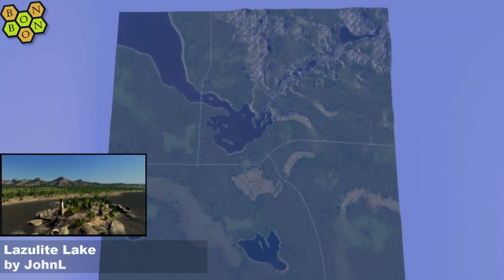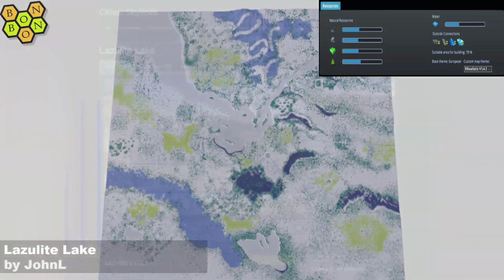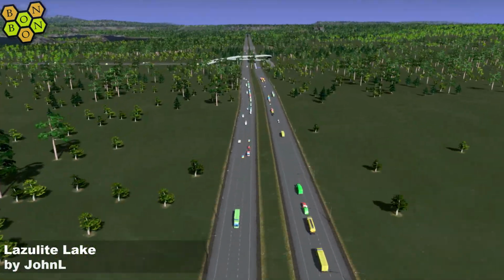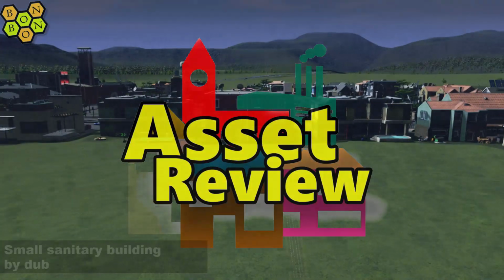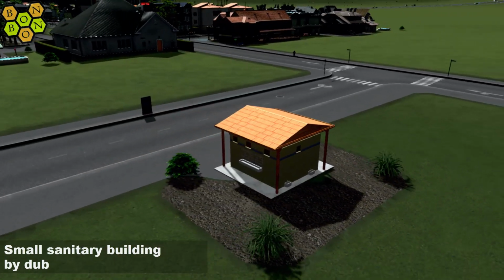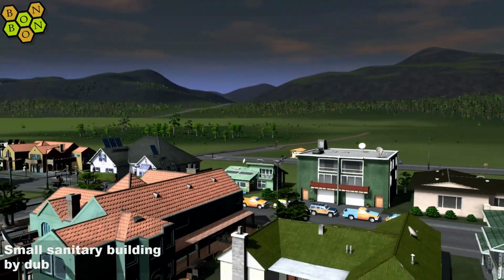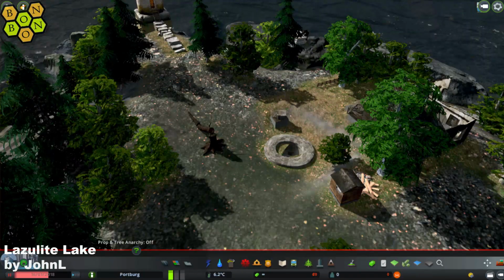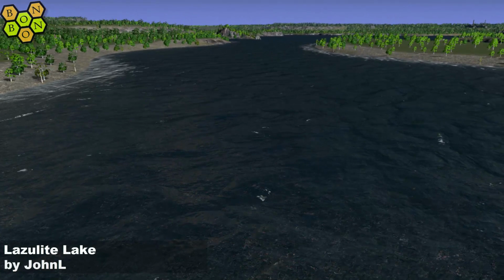Cities Skylines - What Map - Map Review 140 - Lazulite Lake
Welcome to What Map?, BonBonB's Map Review show for Cities Skylines, incorporating the Asset Review. If you are planning on starting a new city and don't know which is the best map then this is the show for you.

Today:
Lazulite Lake by JohnL